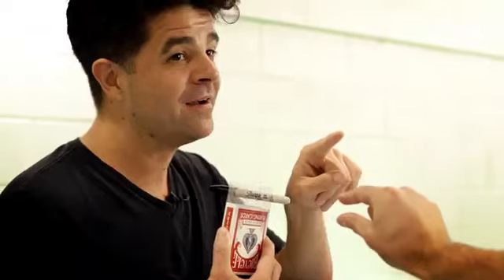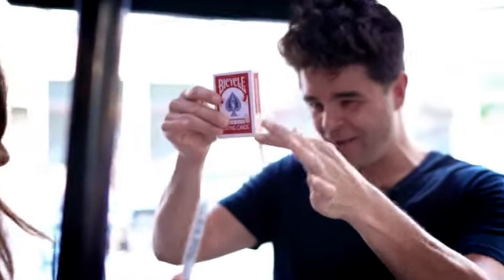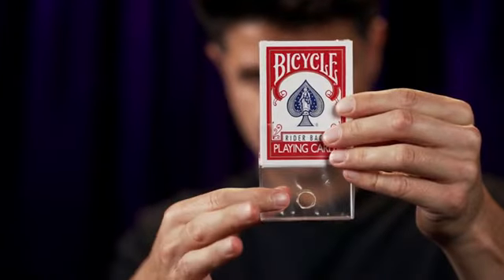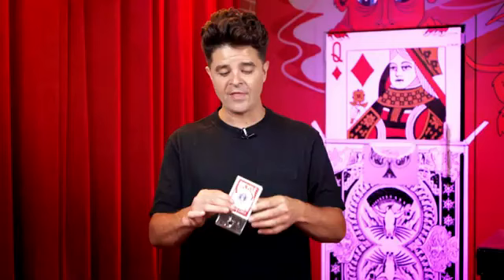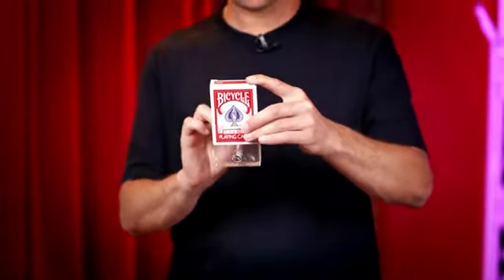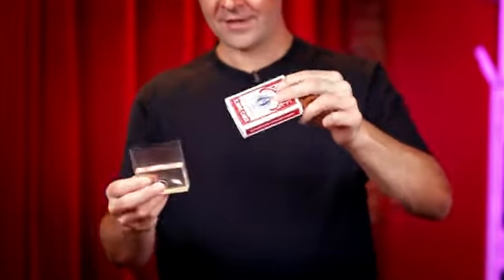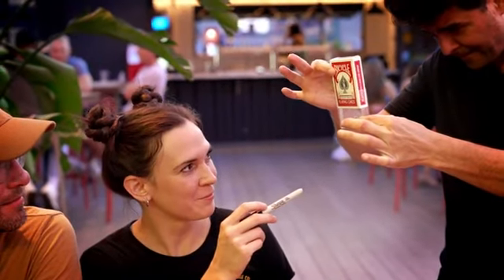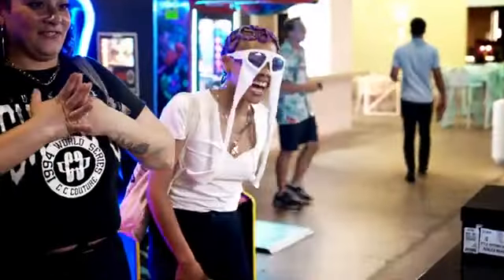Omni Air - Victor Sanz ⚡ Truco de magia 🔥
✔️  Omni Air de Víctor Sanz es un truco de magia que te dejará boquiabierto. Imagina sacar una baraja de cartas, deslizar el celofán y mostrar un agujero en su centro. Introduces un rotulador por el agujero, lo retiras y luego, ¡bam!, el aire se condensa en un sólido bloque de cristal. El rotulador ya no puede pasar a través del agujero y el público queda asombrado. Y lo mejor, puedes sacar una baraja completa de cartas de la caja para demostrar que el cristal no estaba escondido.